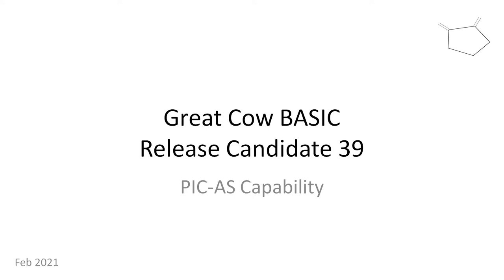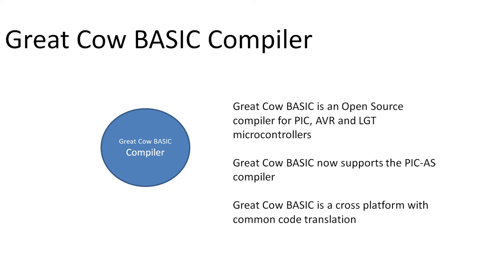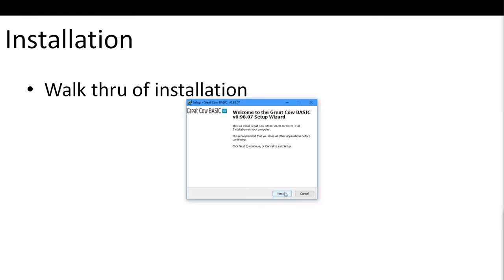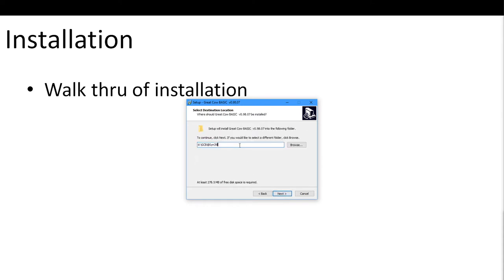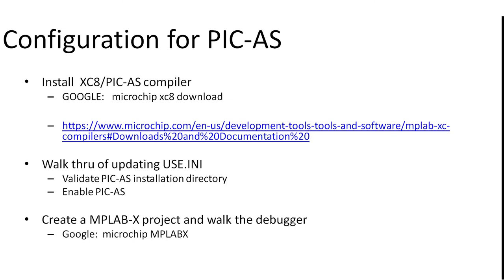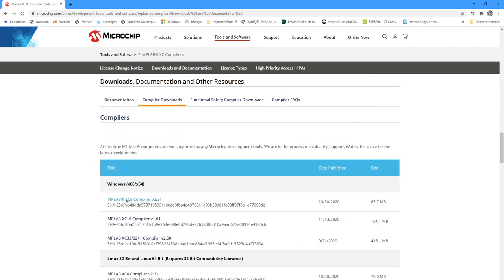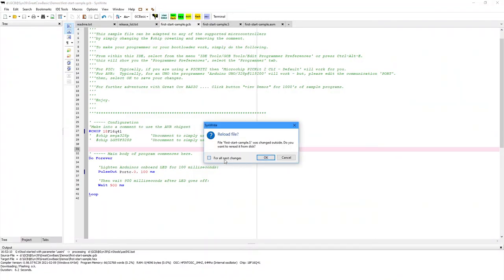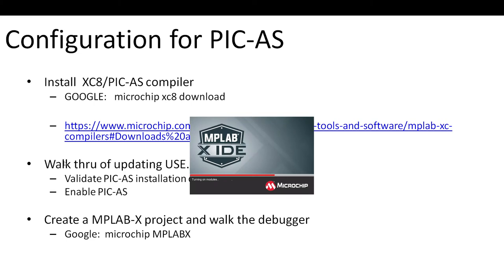Great Cow BASIC - support for PIC-AS XC8 tool chain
Microchip Technology recently released a new assembler for their PIC and AVR microcontroller devices.

The new compiler called the MPLAB XC8 PIC Assembler, is meant to replace the now decades old MPASM assembler.  Commonly called PIC-AS.

Why does Great Cow BASIC need PIC-AS support
 - Teaching aid
 - Debugging
 - Support from Microchip
 - MPASMx is not supported by new chips

This video shows how to install and use PIC-AS with Great Cow BASIC.